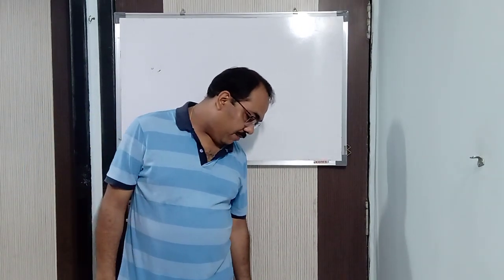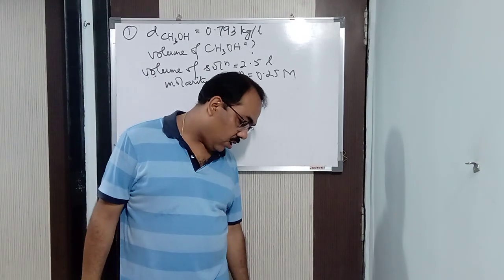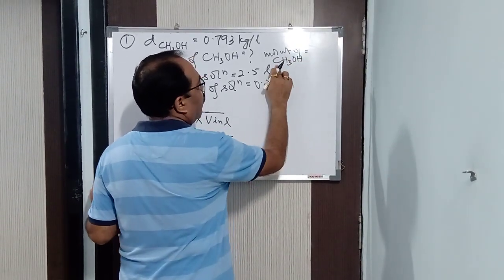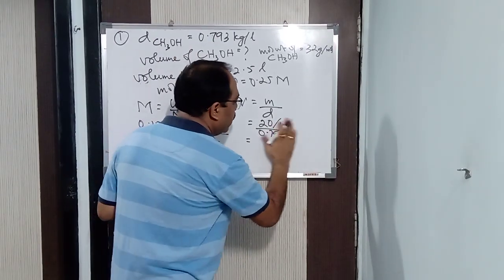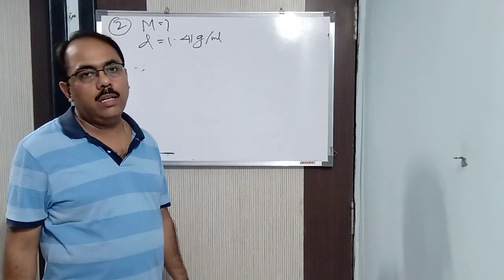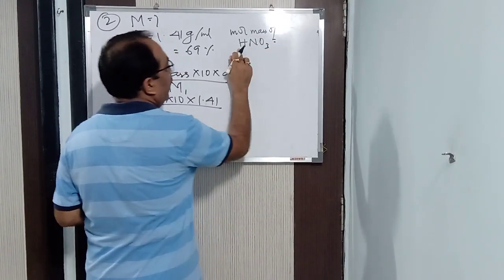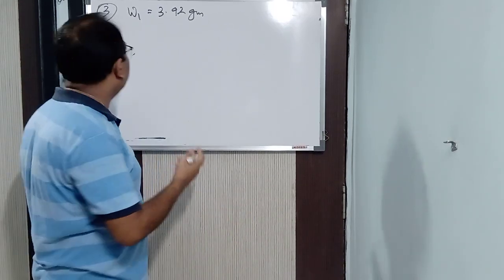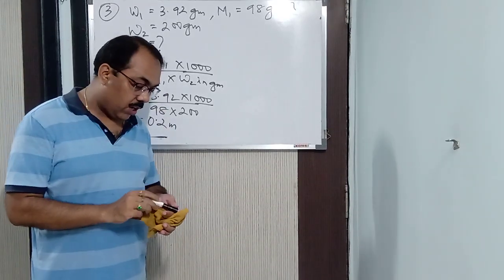AB Sir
Class 11 Basic concept of chemistry part 26